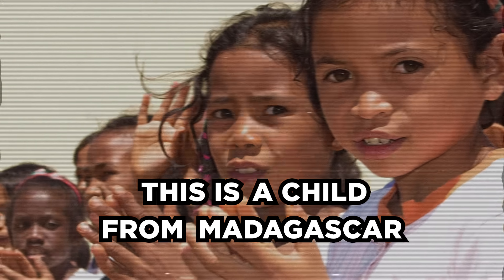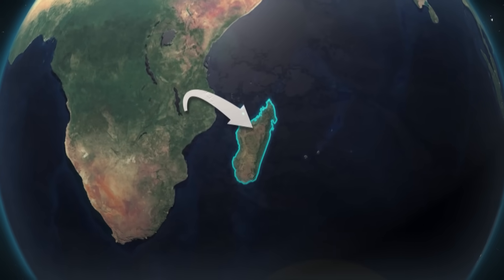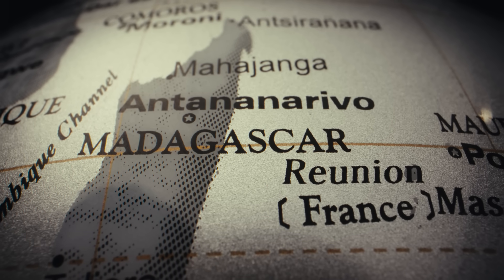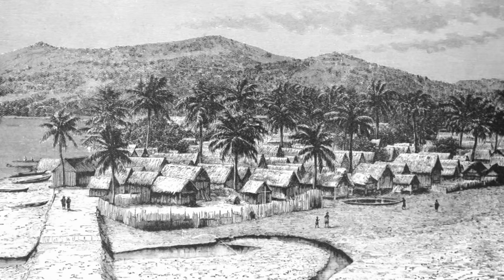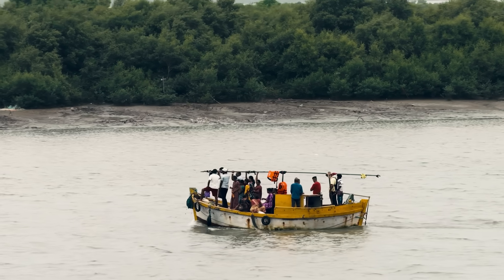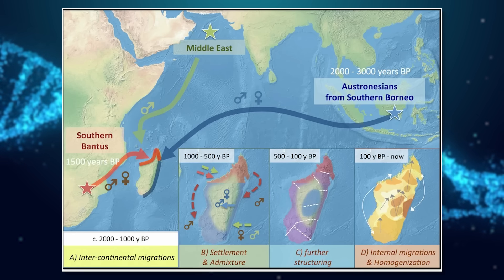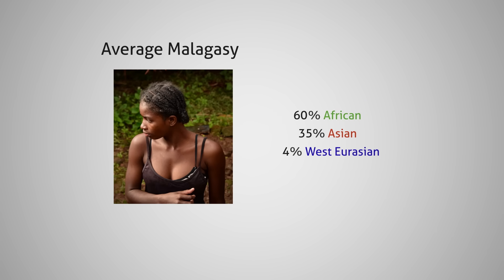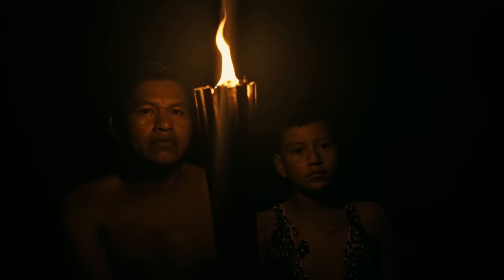Madagascar: Africa’s Genetic Enigma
Discover the unique mix that shaped the Malagasy people.

🌐 Socials

🧪 Studies

- Hamid et al., 2024. Mid-pass whole-genome sequencing in a Malagasy cohort uncovers body composition associations.
- Pierron et al., 2017. Genomic landscape of human diversity across Madagascar.
- Brucato et al., 2016. Malagasy Genetic Ancestry Comes from an Historical Malay Trading Post in Southeast Borneo.